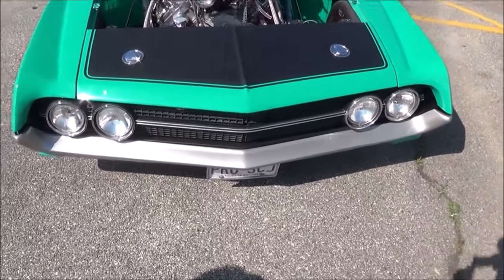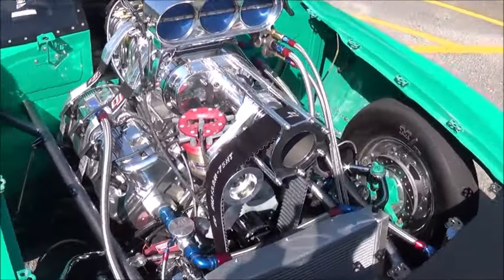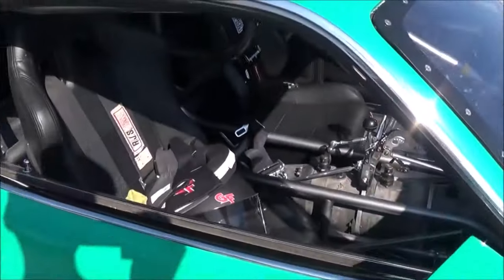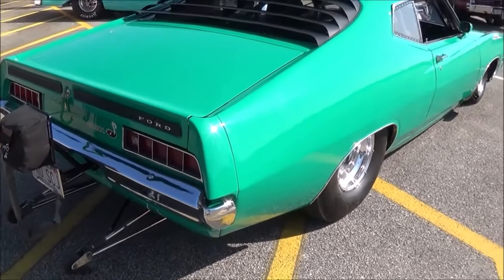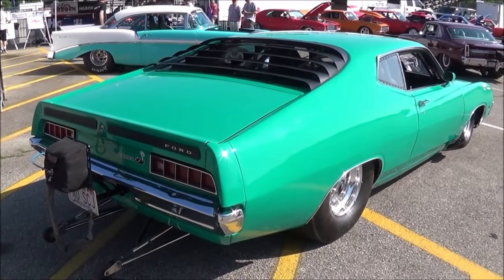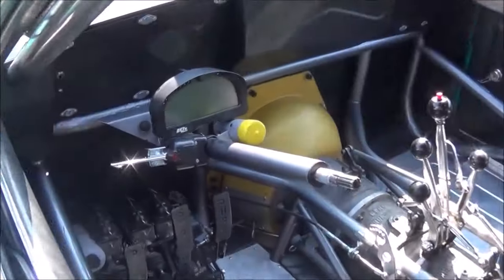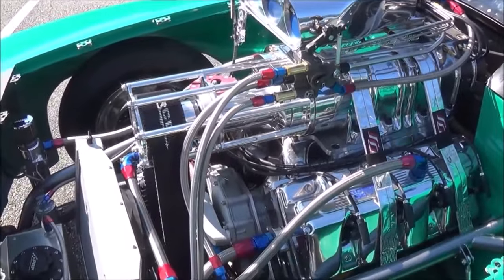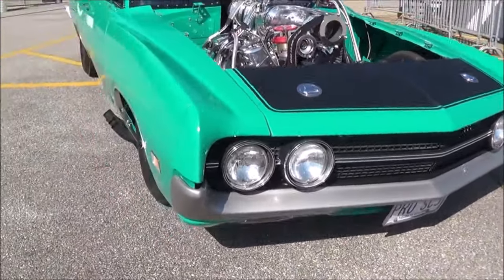BOSS KAASE 547 1970 Ford Torino Blown Alcohol Injected Boss 9 Cobra Jet Pro Street Car Walk Thru Dr